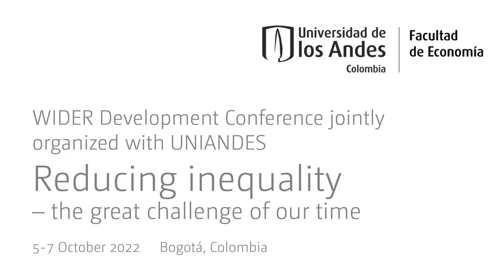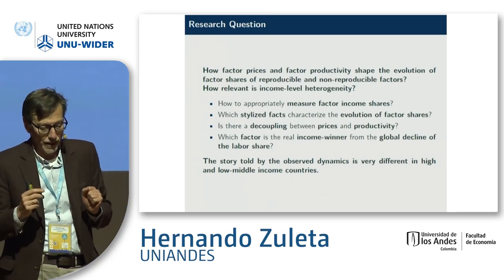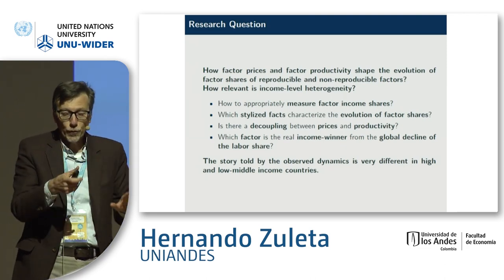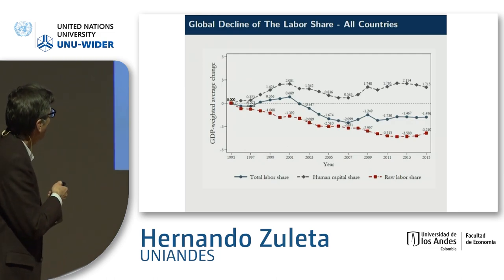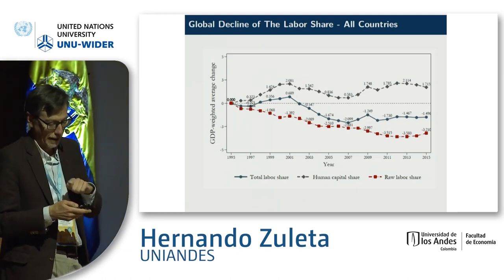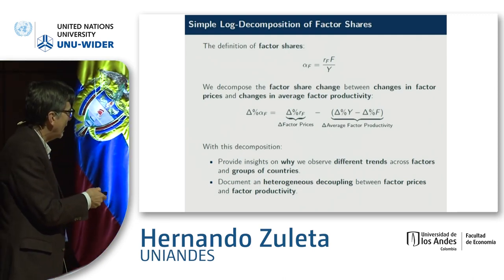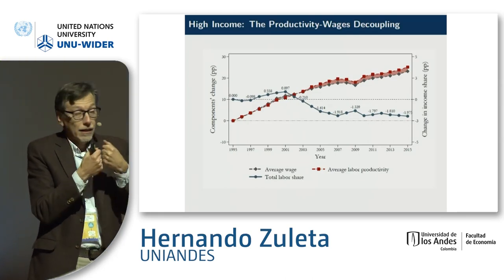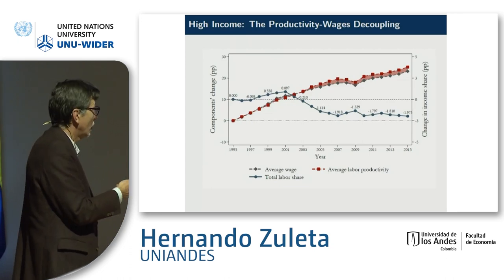6.1 Structural underpinnings of inequality - Hernando Zuleta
This is a special sponsored session jointly of the Center for Studies on Economic Development (CEDE) and UNU-WIDER. Papers presented will address inequality from a perspective of markets, labour share and informality.